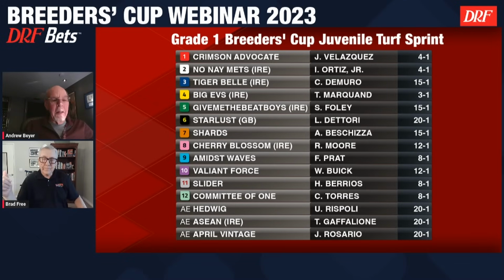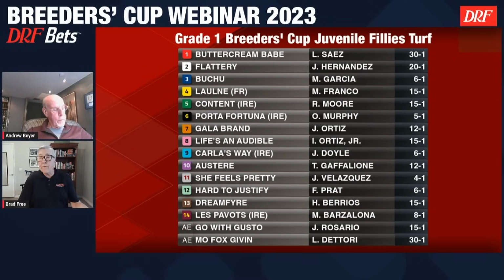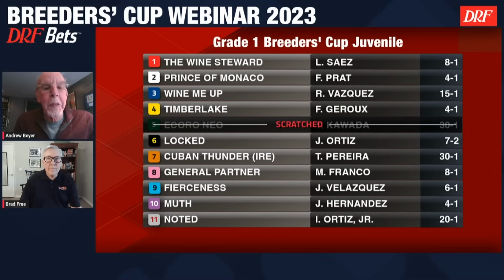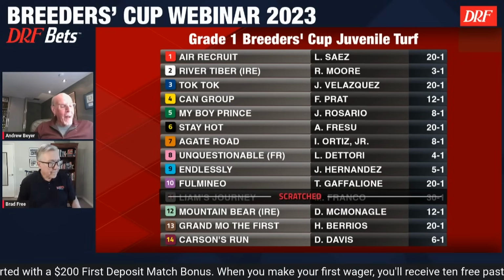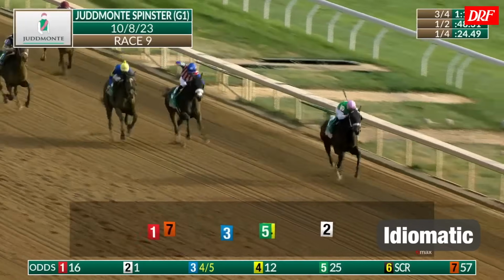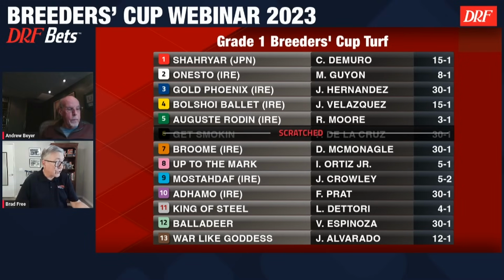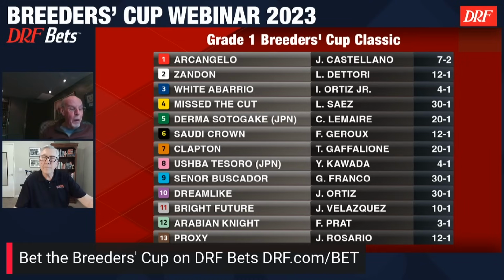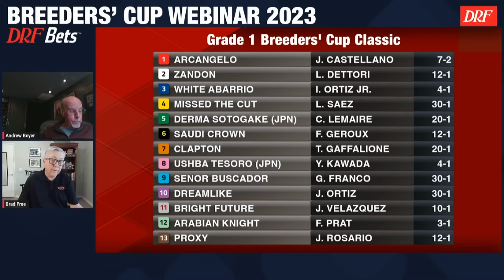Breeders' Cup Webinar 2023 | Presented by DRF Bets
Andrew Beyer and Brad Free discuss their best bets for this year's Breeders' Cup. Get your PPs now at Shop.DRF.Com